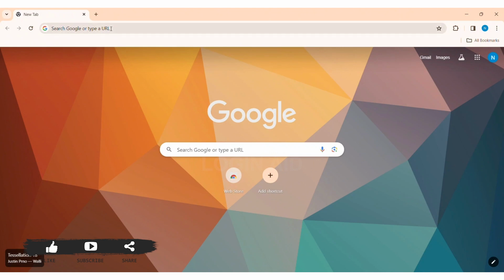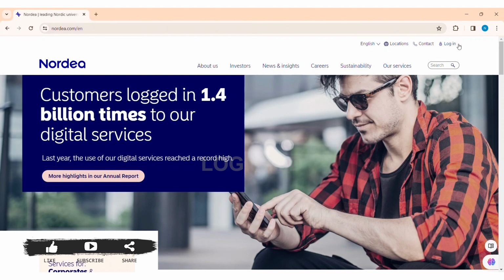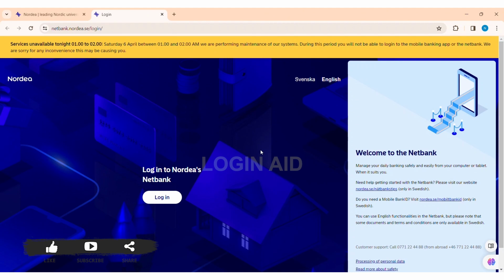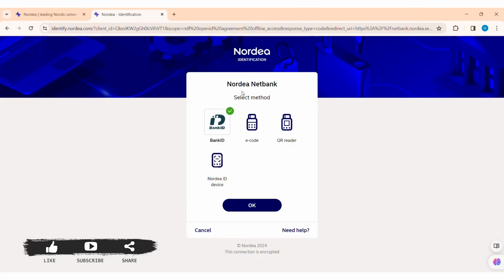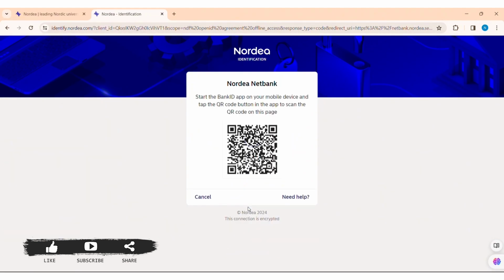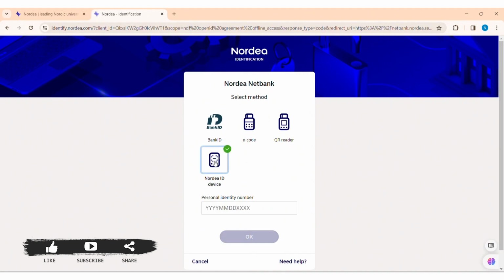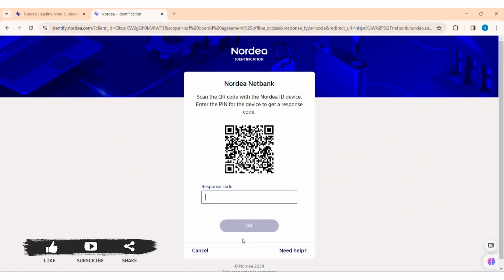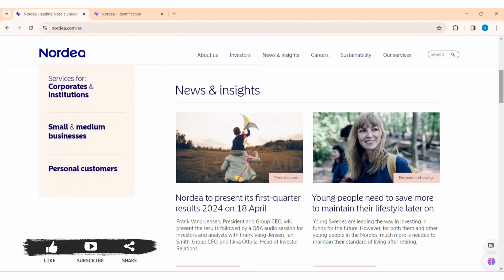How To Login Nordea Net Banking Account 2024 | Nordea Online Banking Sign In Tutorial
Learn how to easily log in to your Nordea net banking account in 2024 with this comprehensive tutorial. Discover the step-by-step process of accessing your online banking services, managing your finances, and staying in control of your accounts with Nordea's secure platform.